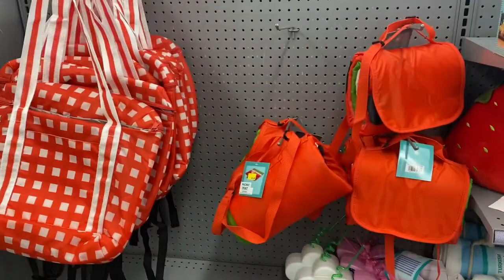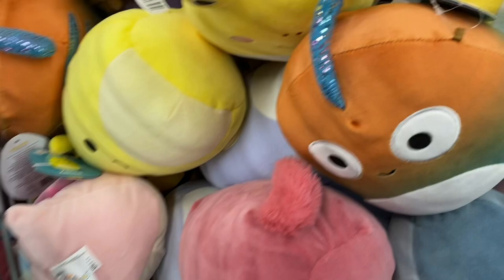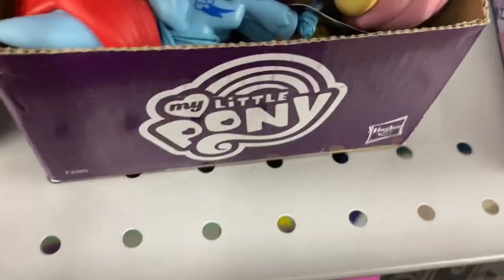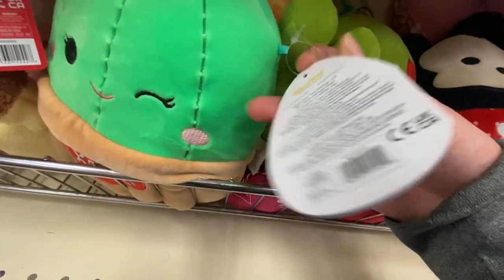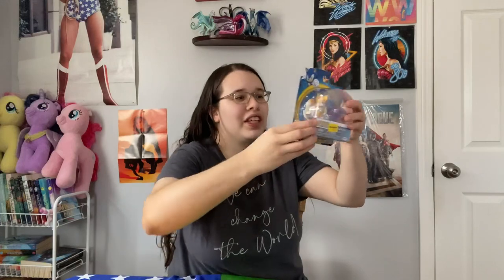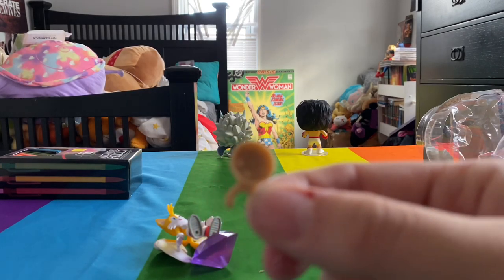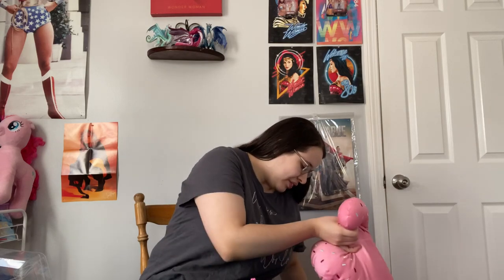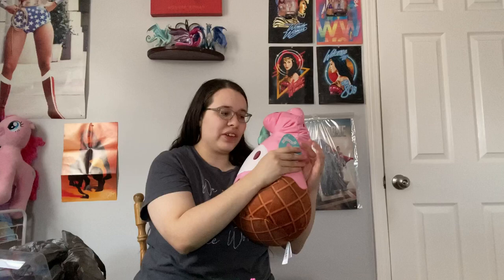Shopping Vlog 🛍️ (SANRIO SQUISHMALLOWS & MORE)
these squishmallows got me by the throat